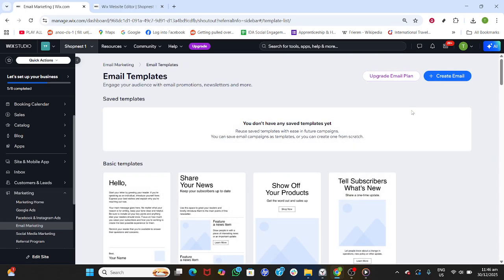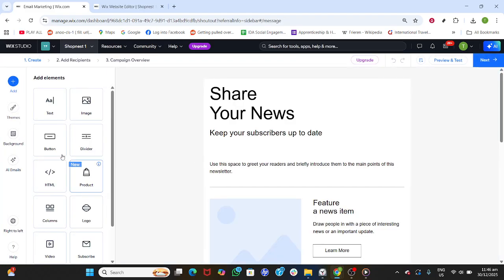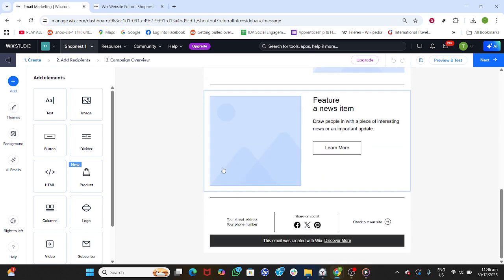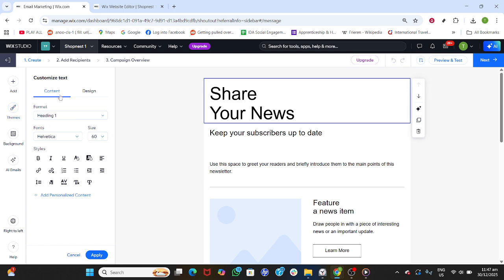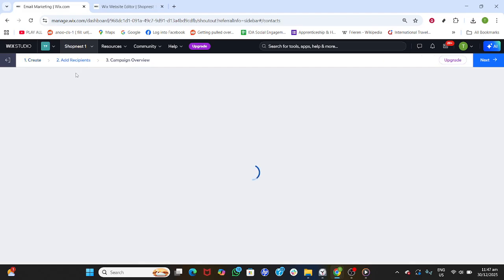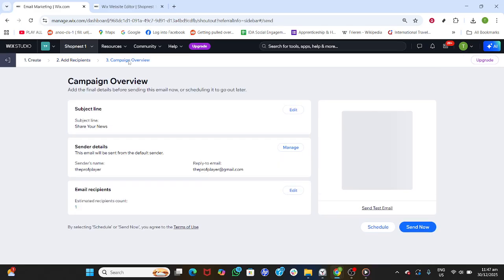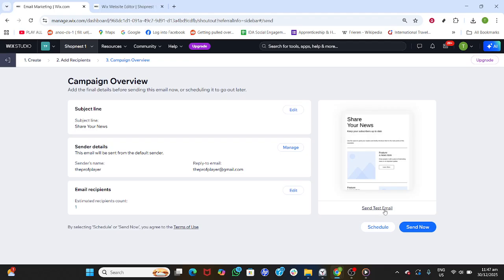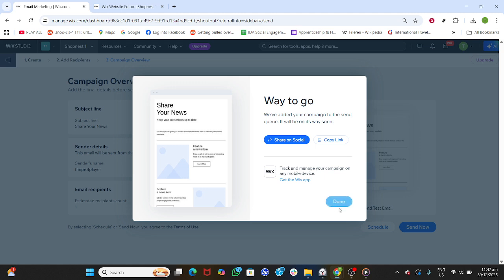How To Create A Newsletter In Wix (Tested)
In this video, we discuss how to launch a newsletter using wix email marketing tools. We show you how to manage your subscriber list and design a professional email campaign to drive customer engagement.

00:00 Intro
00:12 Accessing Email Marketing in Wix
00:27 Starting a New Email Campaign
00:40 Designing Your Newsletter Header and Content
01:01 Refining the Newsletter Design
01:10 Editing Content, Images, and Buttons
01:28 Previewing and Selecting Recipients
01:56 Reviewing and Sending a Test Email
02:17 Sending the Newsletter and Tracking Performance